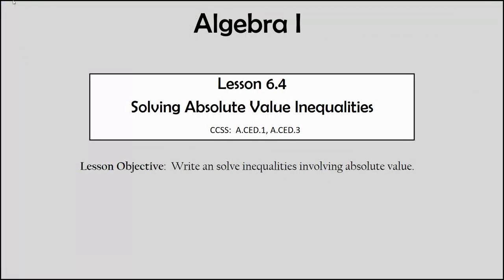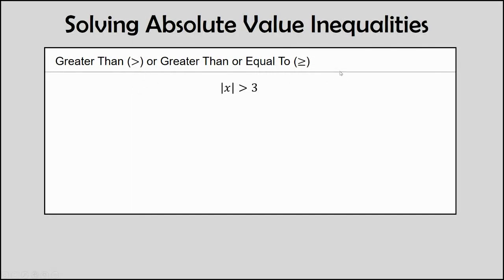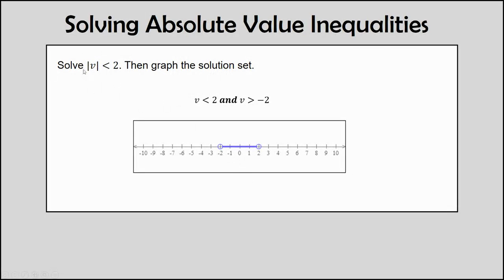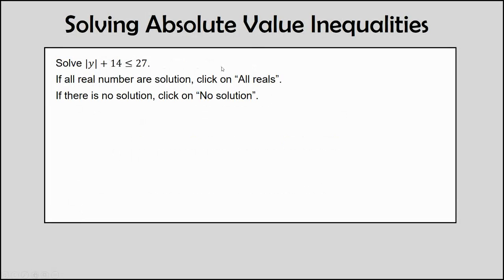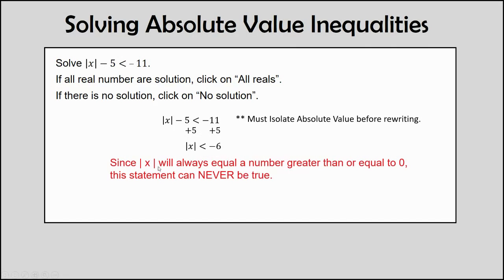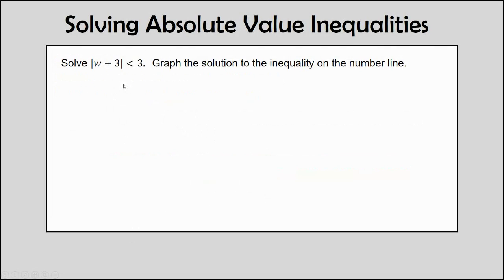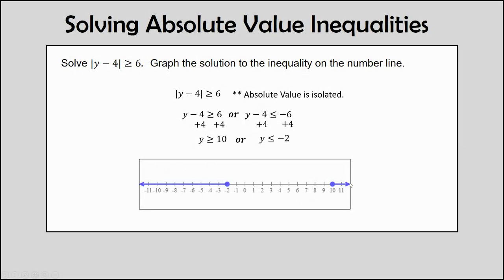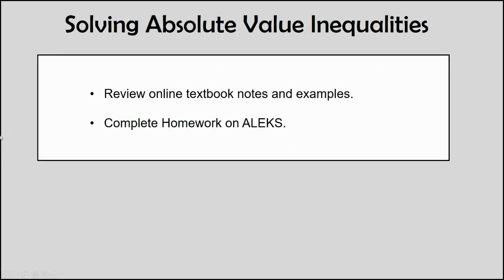6.4 - Alg. - Solve A.V. Inequalities